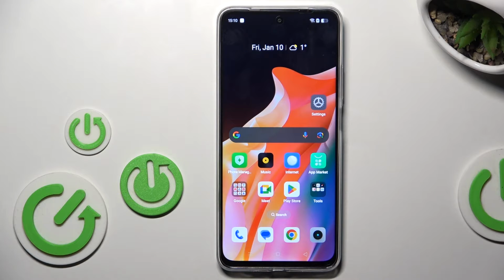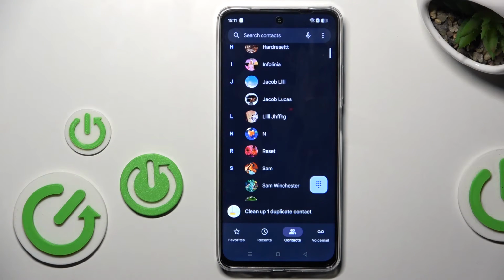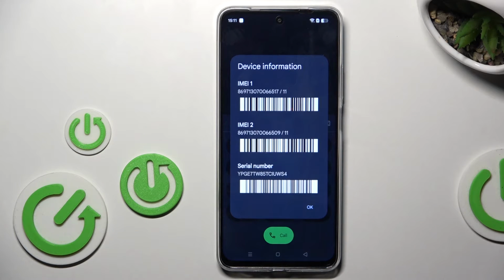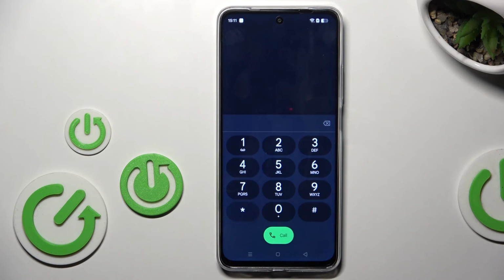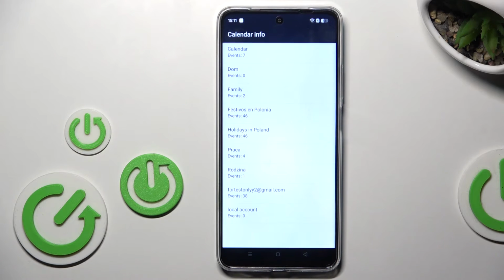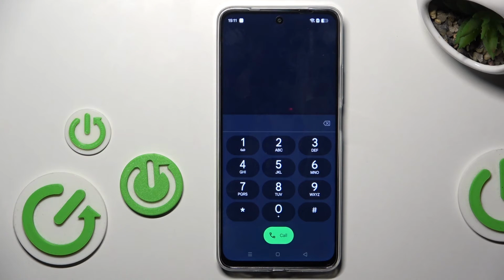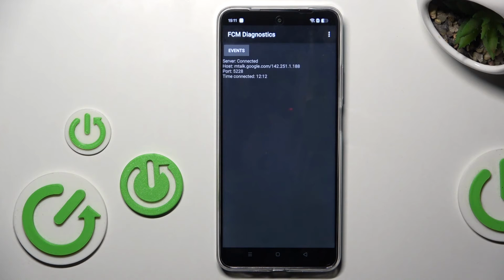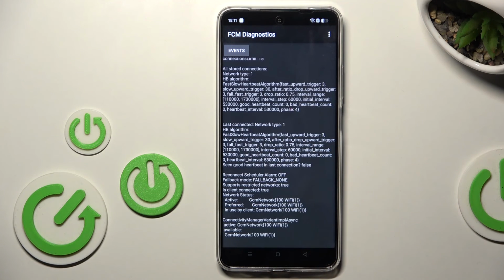How to Use Secret Codes on REALME 14x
Using secret codes on your REALME 14x allows you to access hidden features, perform diagnostic tests, or quickly modify certain settings that are not readily available through the standard interface. These codes, often used for troubleshooting or device management, can help you test hardware components, check network information, or even reset certain features.

How to Use Hidden Codes on REALME 14x?
How to Enter Secret Codes on REALME 14x?
How to Access Hidden Features on REALME 14x Using Codes?
How to Perform Tests Using Secret Codes on REALME 14x?